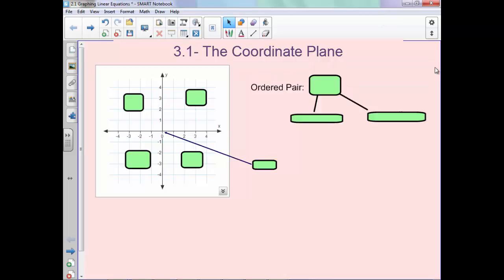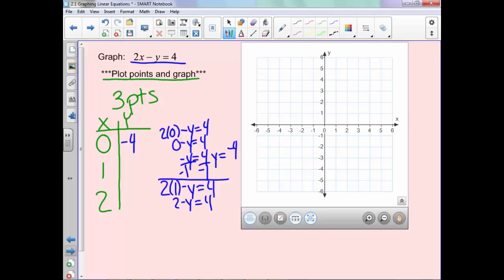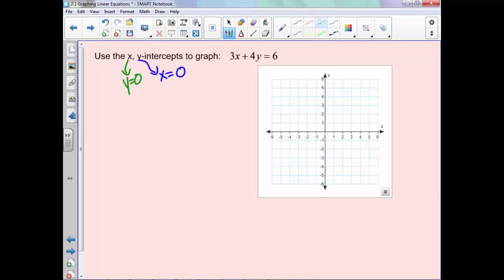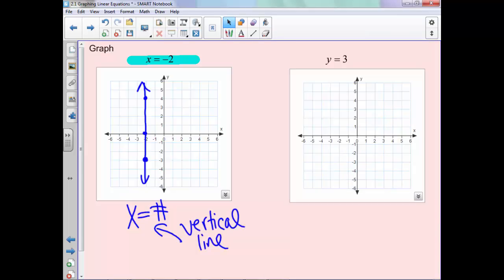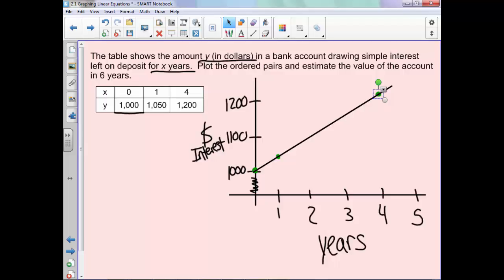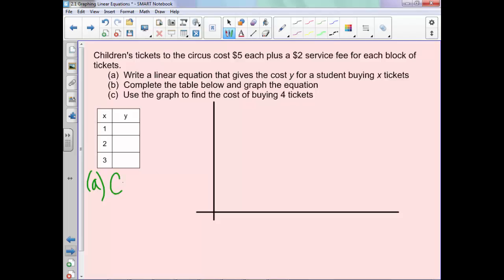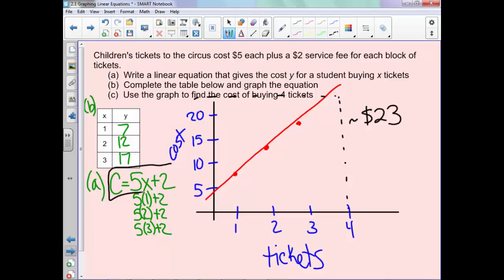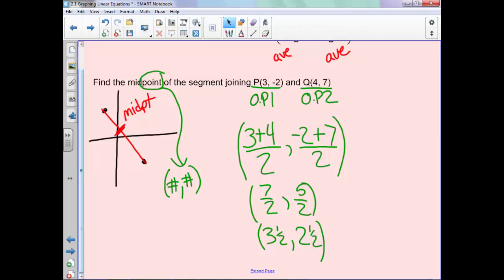3.1 - The Coordinate Plane